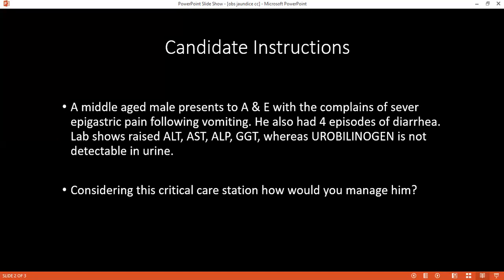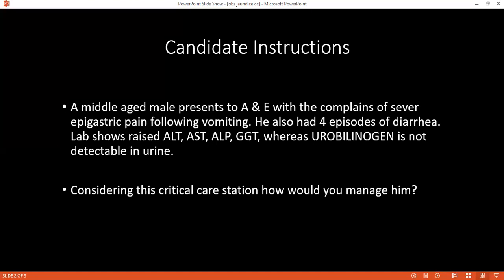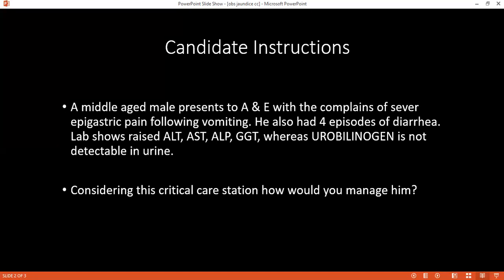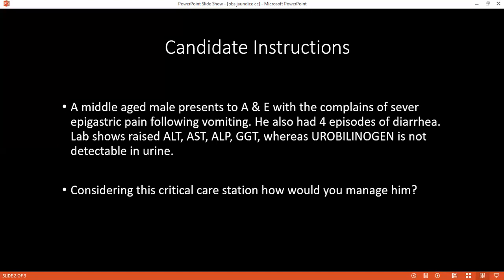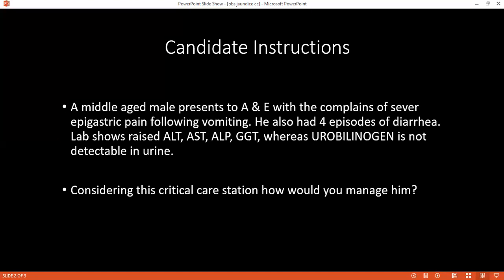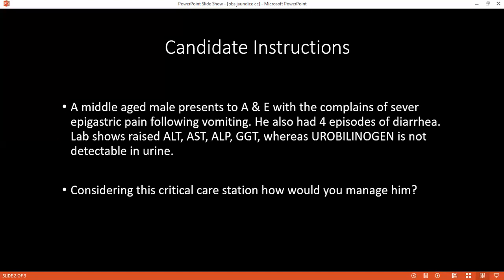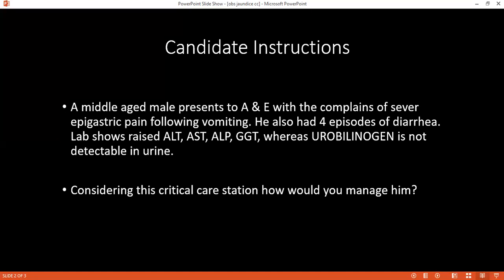CRITICAL CARE SCENARIO OF OBSTRUCTIVE JAUNDICE